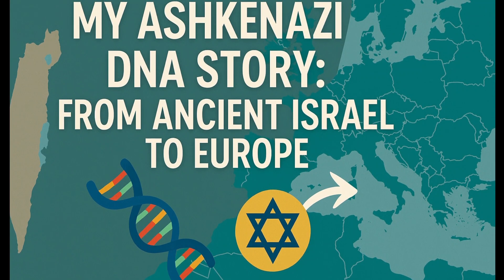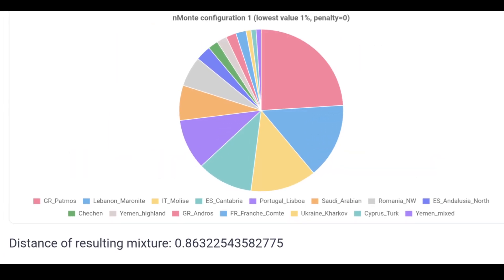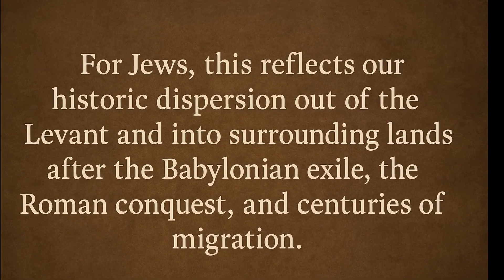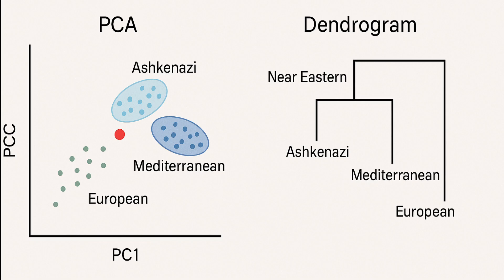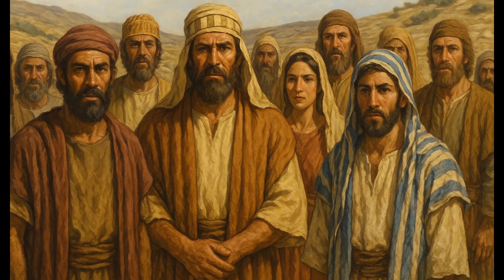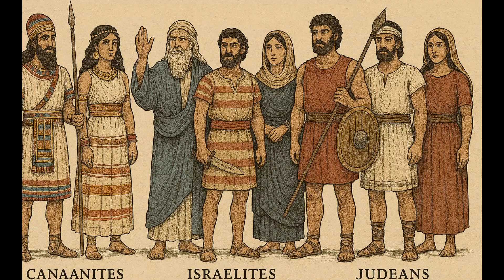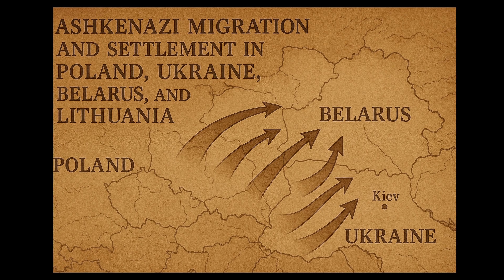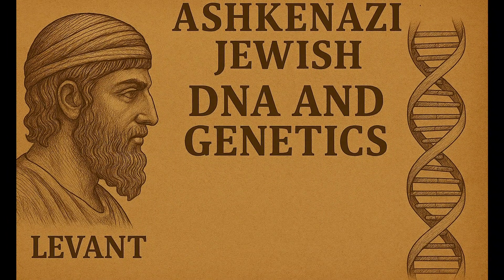My Ashkenazi Jewish DNA Explained: From Ancient Israel to Europe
What does it mean to be Ashkenazi Jewish—genetically? In this video, I break down my ancestral DNA using two powerful tools:

✅ K36 Genetic Similarity Report by LM Genetics
✅ Global25 Ancient DNA Modeling (courtesy of a close friend and researcher)

My results show:

🧬 44% Ancient Israelite (Levantine)
🏛️ 35% Italic (Roman/Latin)
⚔️ 21% Scythian (Iron Age steppe ancestry)

I explain what these findings mean, how they support Ashkenazi Jewish origins in the Levant, Roman Italy, and Eastern Europe—and why these tools are so powerful for Jewish genetic research.